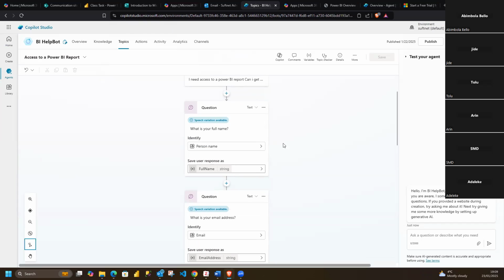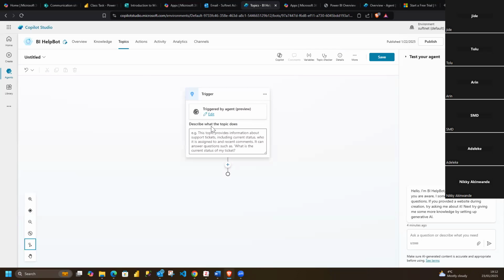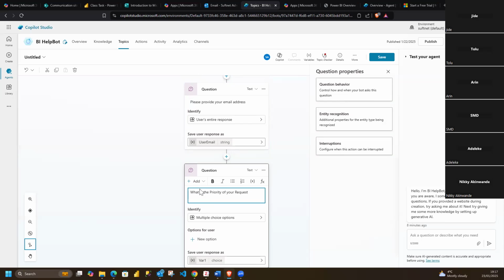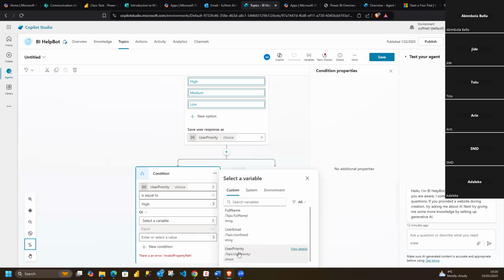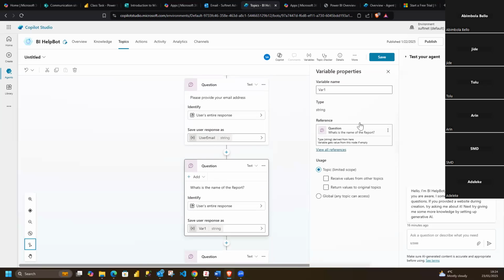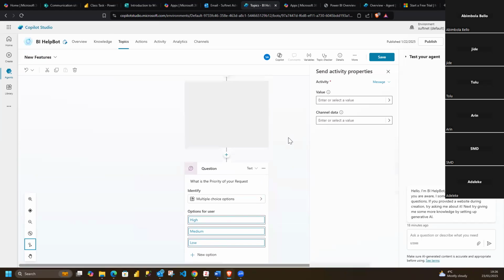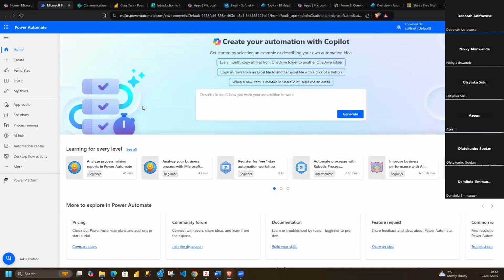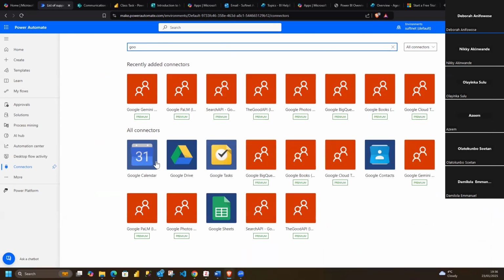Microsoft Copilot with AZ DAY2 BI HelpBot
Using Copilot studio to create HelBot